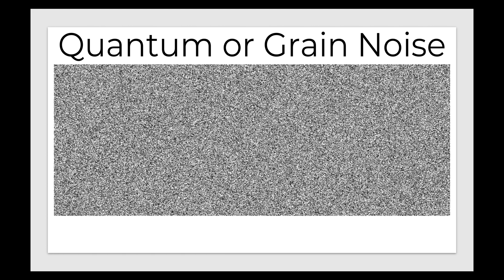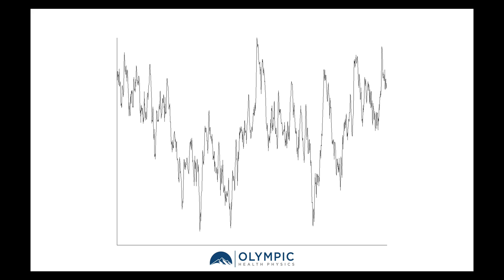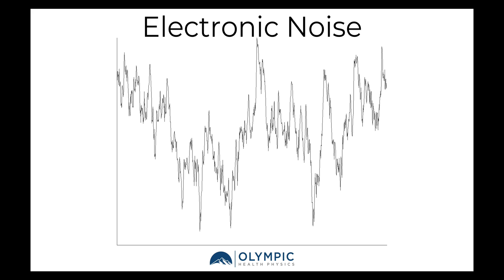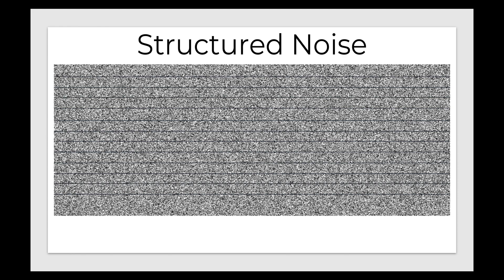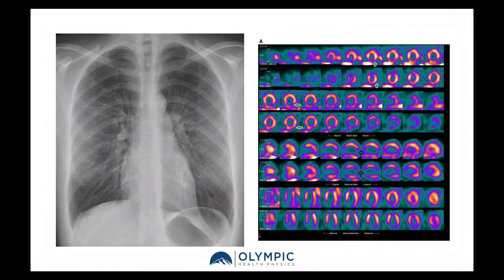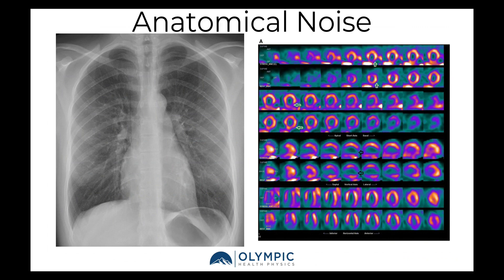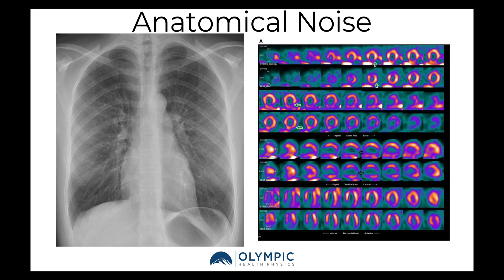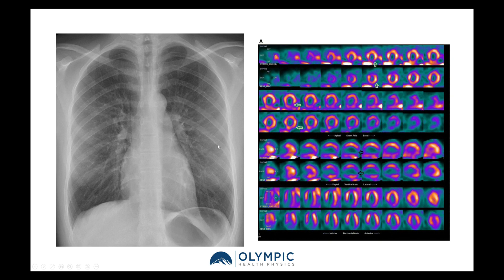Image Quality Series Part 3: Image Noise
In this week's video, we introduce the final portion of our 3-part Image Quality Series. Eric from Olympic Health Physics explains how image noise can effect the quality of medical imaging modalities.